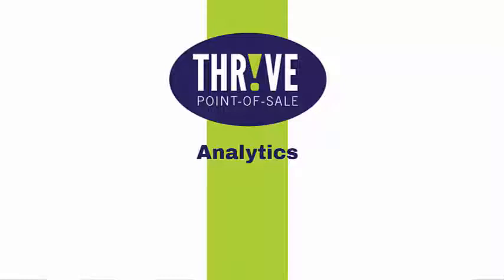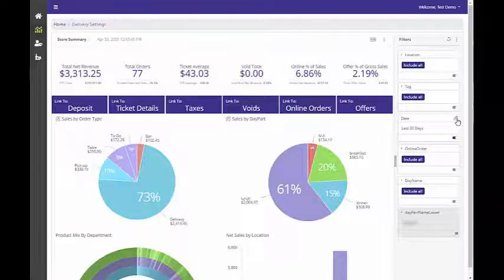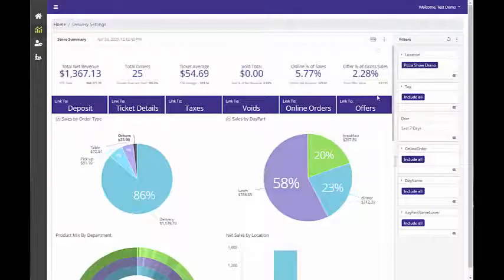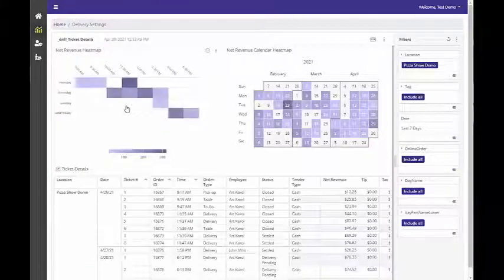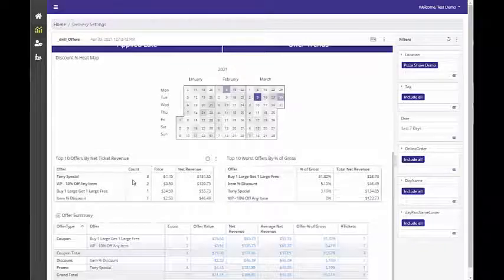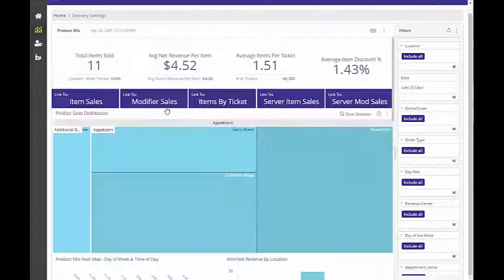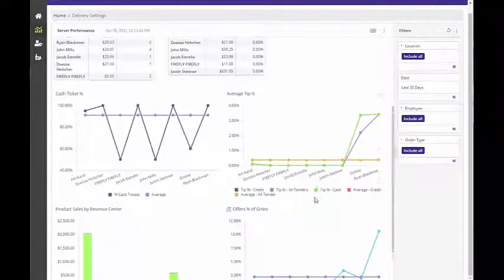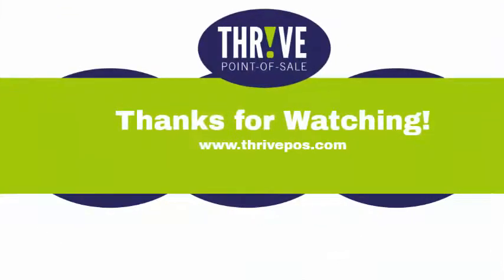Thrive Analytics Introduction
Thrive Analytics is a powerful business reporting tool designed to give Thrive POS users insight into their operations.  This video gives an overview of how to navigate in Thrive Analytics, and reviews the major dashboards included.